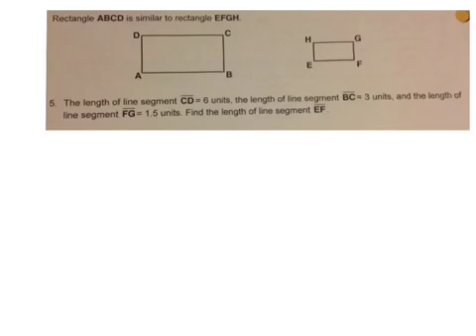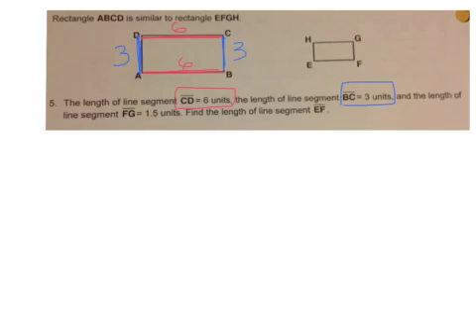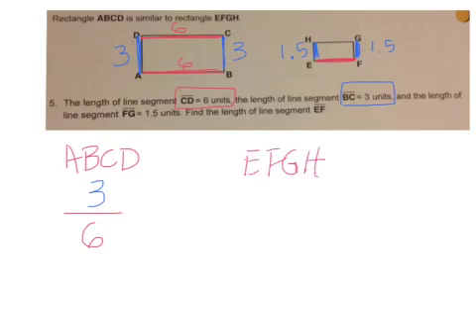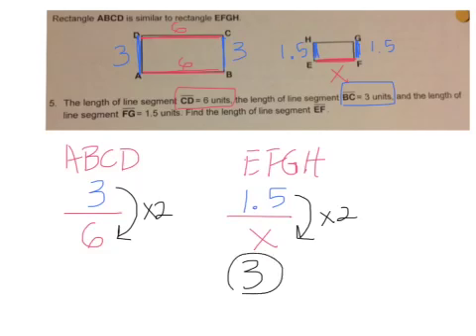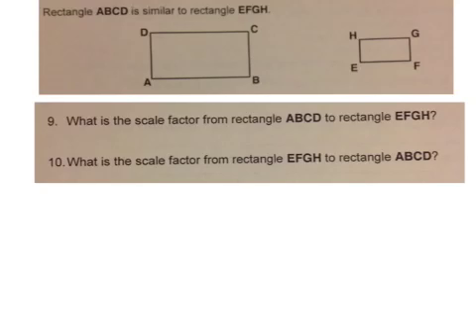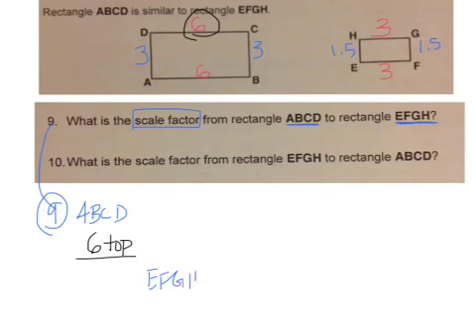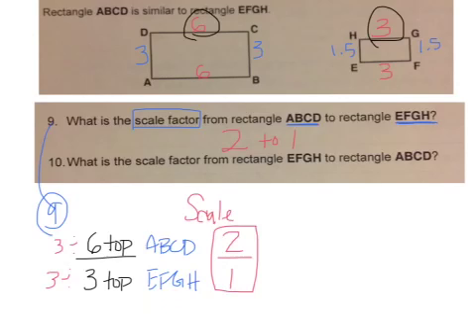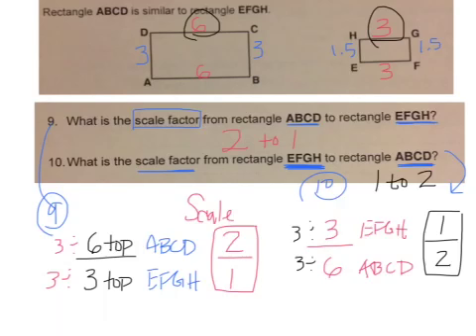Math 7 Similar Figures HW 10-23